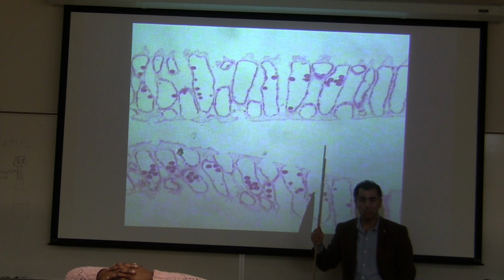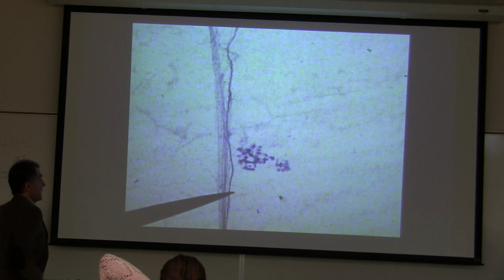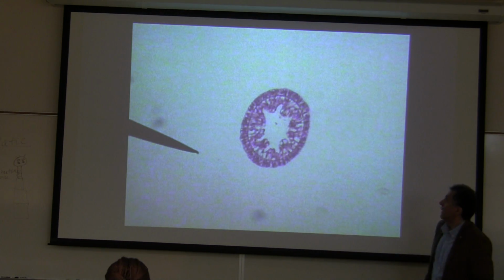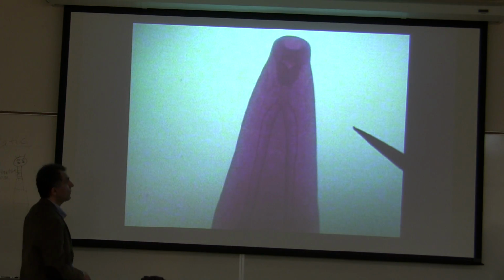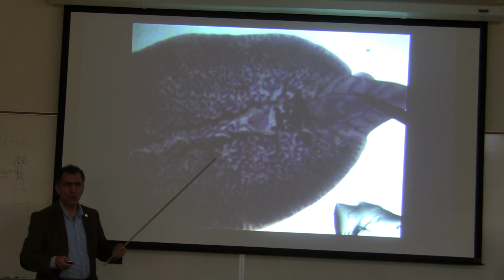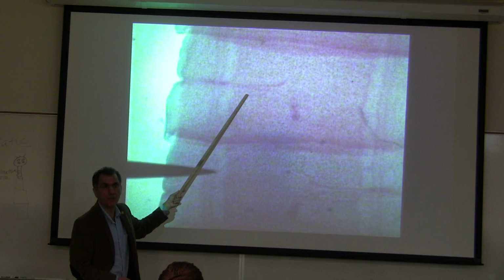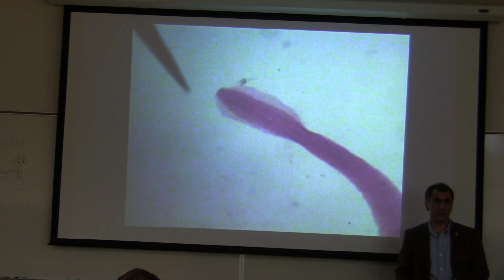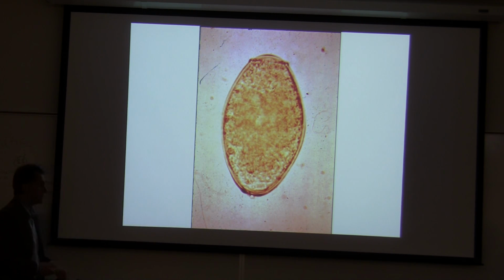Amir Lab 3